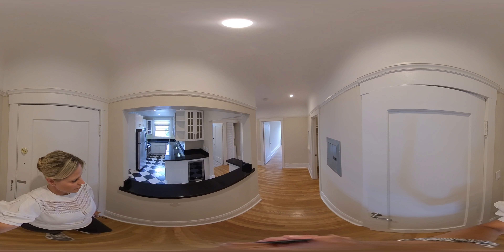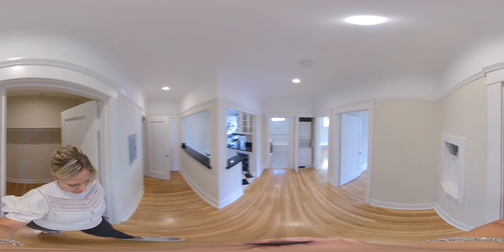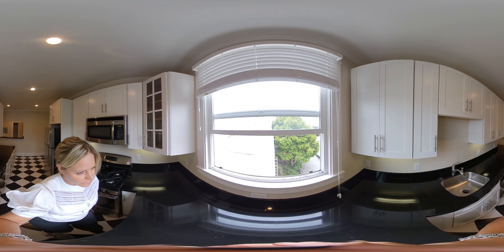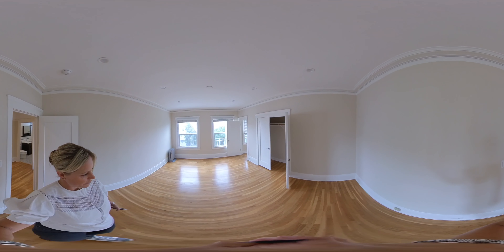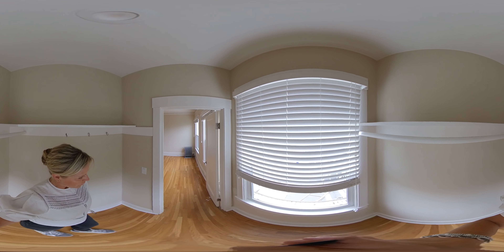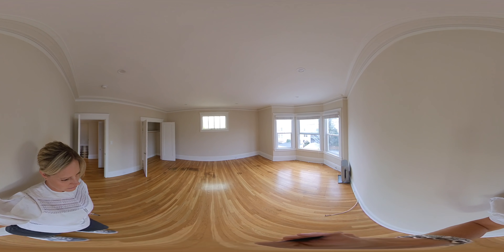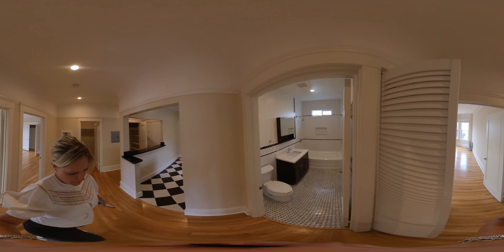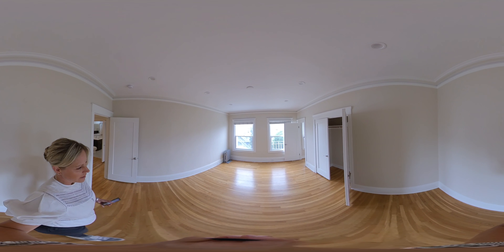1671 Lombard #9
360° 4K VR Video Tour of this huge, top-floor 1bedroom, 1 bathroom apartment with multiple walk-in closets, hardwood floors, and brand new eat-in kitchen. This apartment can easily be used as a 2 bedroom. Features of this fully renovated apartment include:

* Eat-in kitchen large enough to accommodate table & chairs, featuring stainless steel appliances, a gas range, and a wine fridge!
* Ample closet space - walk-in bedroom closet, living room closet, two large hallway closets.
* Hardwood floors in bedroom, living room, and hallway, with tile floors in the bathroom and kitchen.
* Spacious bathroom with beautiful tile work, large vanity, and shower over tub.
* In-unit washer and dryer!
* New dual pane windows throughout, and the apartment faces South away from Lombard Street.
* Garage parking available for $300 per month.
* Google and Apple Shuttle Stops nearby at Fillmore St. and Lombard Streets.
* Transportation to the Financial District is a breeze via the Marina 30X Express on Chestnut Street.
* With a Walkscore of 95, this unit is a Walker's Paradise - Close to Fort Mason and Marina Greens for those seeking an active lifestyle of biking, jogging, sailing, kiteboarding, and more!
* Excellent dining and nightlife choices are just steps from your front door, with easy access to

Chestnut Street, Union Street, and Polk Street.
Apartment amenities
Property amenities
Heat included in rent
Hot Water included in rent
Non-smoking property
Parking available for $300/month
Sewer included in rent
Trash included in rent
Water included in rent
Unit amenities
Crown Molding
Dish Washer
Disposal
Double Pane Windows
Gas Stove
Hardwood Floor
In-Unit Washer / Dryer
Intercom